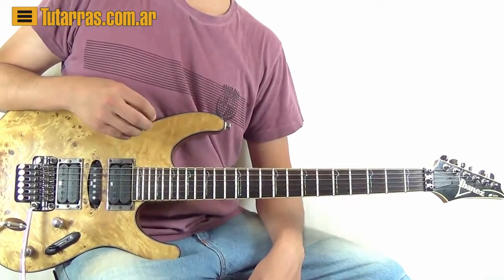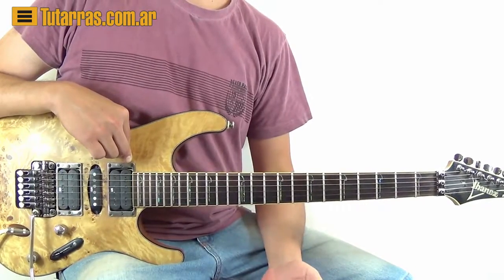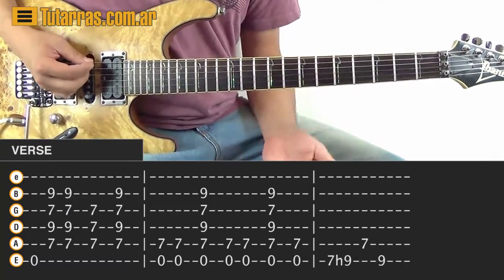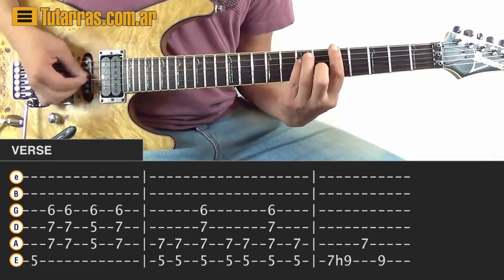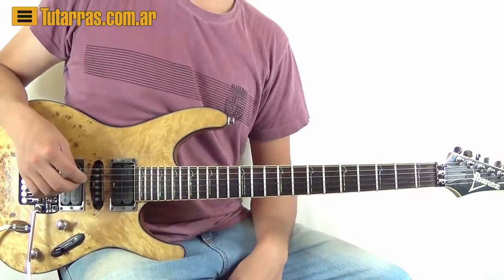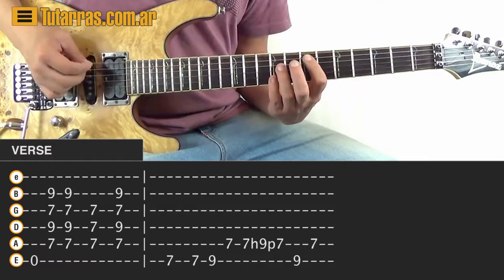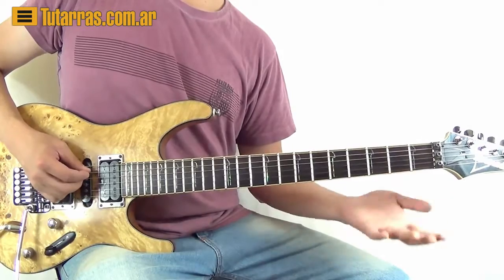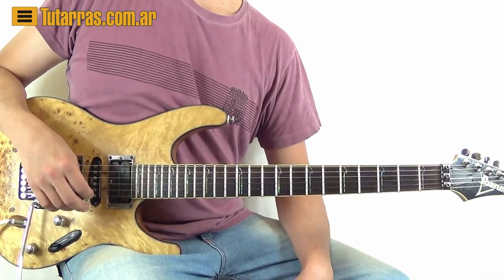How to play SATISFACTION - THE ROLLING STONES - Electric Guitar GUITAR LESSON